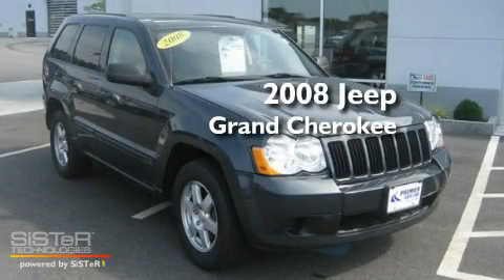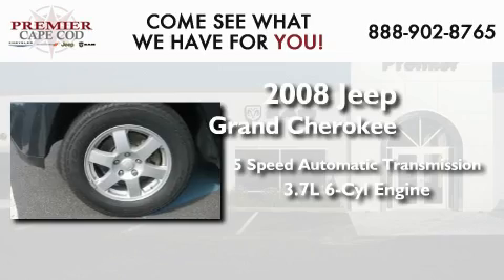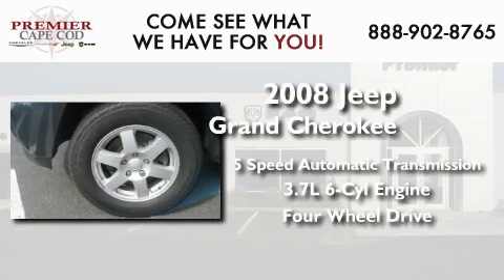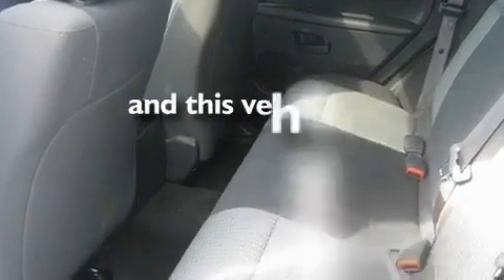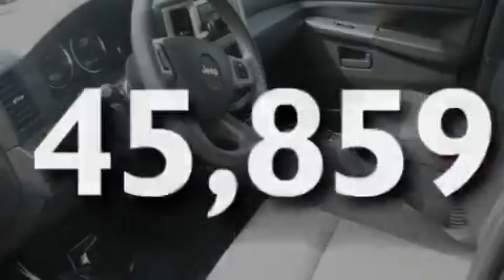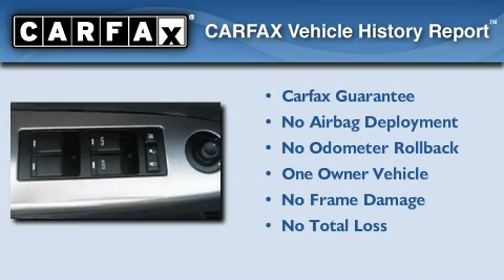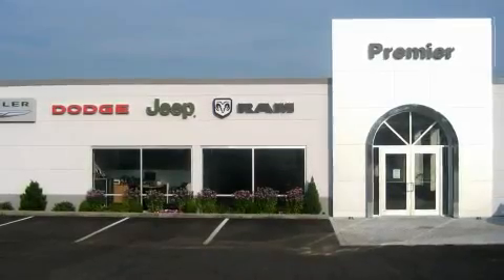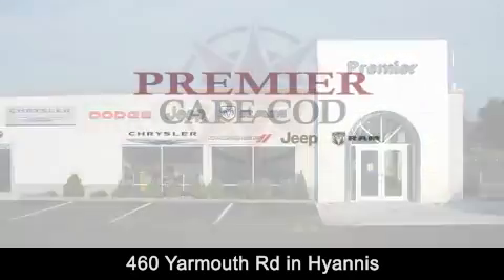Pre-Owned 2008 Jeep Grand Cherokee East Sandwich MA 02537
We've been honored to serve the East Sandwich MA area , we promise that your experience at our dealership will exceed your expectations !

 Year : 2008
 Make : Jeep
 Model : Grand Cherokee
 Engine : Gas V6 3.7L/225
 Trans . : Automatic
 Exterior : BLUE
 Miles : 45,859

 Stock : P3222

 460 Yarmouth Rd
 East Sandwich , MA 02601